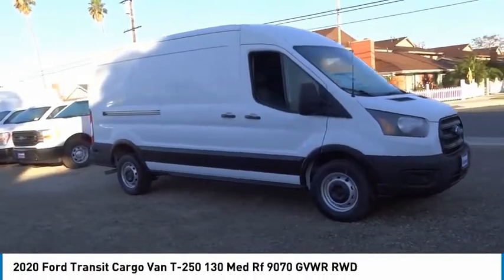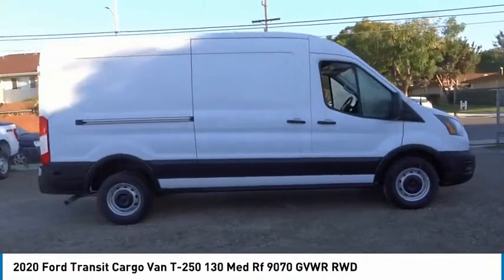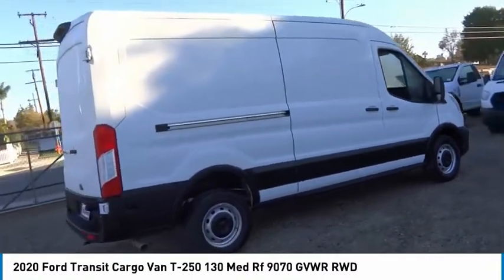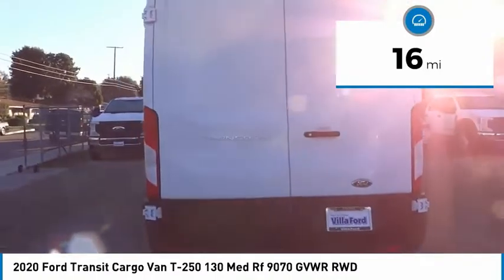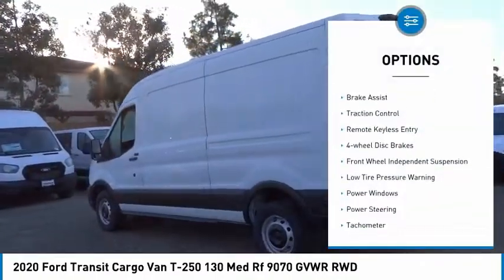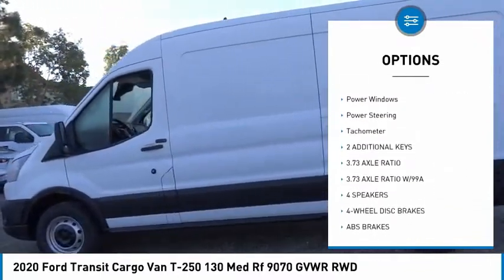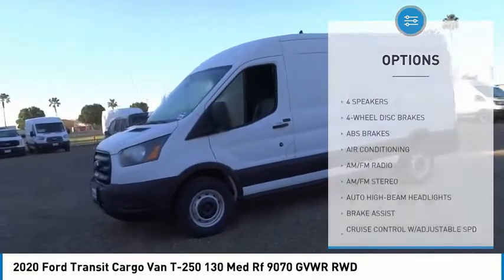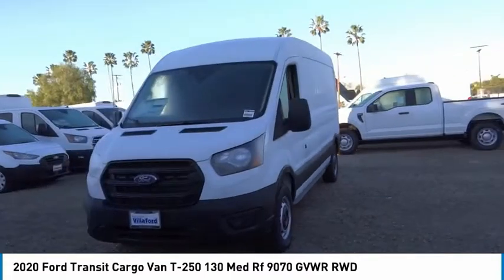2020 Ford Transit Cargo Van ORANGE TUSTIN PLACENTIA FULLERTON ORANGE COUNTY 00F02078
2020 Ford Transit Cargo Van T-250 130 Med Rf 9070 GVWR RWD

Villa Ford
2550 N. Tustin St.

VILLA FORD PROUDLY SERVICING ORANGE, TUSTIN, PLACENTIA, FULLERTON, ORANGE COUNTY, & SURROUNDING SOUTHERN CALIFORNIA LOCATIONS. THIS WHITE 2020 Ford TRANSIT CARGO VAN IS EQUIPPED WITH A V6, AUTOMATIC TRANSMISSION, AND RECEIVES AN ESTIMATED . CONTACT VILLA FORD AT TO SCHEDULE A TEST DRIVE AND TAKE THIS 2020 Ford TRANSIT CARGO VAN HOME TODAY, OR VISIT OUR SHOWROOM CONVENIENTLY LOCATED AT 2550 N. TUSTIN ST. ORANGE, CA 92865. STOCK #: 00F02078 | 2020 Ford Transit Cargo Van T-250 130 Med Rf 9070 GVWR RWD 2020 Ford TRANSIT CARGO VAN T-250 130 Med Rf 9070 GVWR RWD 3.73 Axle Ratio, 4 Speakers, 4-Wheel Disc Brakes, ABS brakes, Air Conditioning, AM/FM radio, AM/FM Stereo, Auto High-beam Headlights, Brake assist, Dark Palazzo Gray Vinyl Bucket Seats, Driver door bin, Driver's Seat Mounted Armrest, Dual front impact airbags, Dual front side impact airbags, Electronic Stability Control, Emergency communication system, Exterior Parking Camera Rear, Front anti-roll bar, Front Bucket Seats, Front reading lights, Front wheel independent suspension, Fully automatic headlights, Illuminated entry, Low tire pressure warning, Occupant sensing airbag, Overhead airbag, Overhead console, Panic alarm, Passenger cancellable airbag, Passenger door bin, Power door mirrors, Power steering, Power windows, Remote keyless entry, Short-Arm Manual-Folding Power Adjust Mirrors, Steering wheel mounted audio controls, Tachometer, Telescoping steering wheel, Tilt steering wheel, Traction control, Variably intermittent wipers, Vinyl Front Bucket Seats, and Wheels: 16 Silver Steel w/Black Hubcap. RWD 10-Speed Automatic with Overdrive V6 Recent Arrival! ~~GIANT SELECTION, GIANT SAVINGS, ALWAYS MORE FOR YOUR TRADE!! Price includes: $1750 - Retail Customer Cash. Exp. 01/04/2021 STOCK #: 00F02078 | VIN: 1FTBR1C86LKB72130 | 2020 Ford Transit Cargo Van T-250 130 Med Rf 9070 GVWR RWD Villa Ford